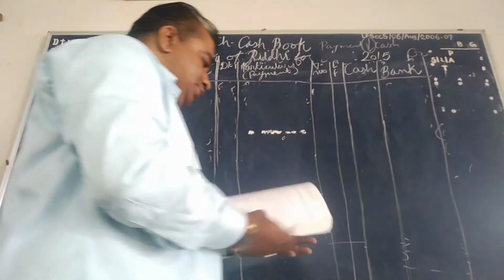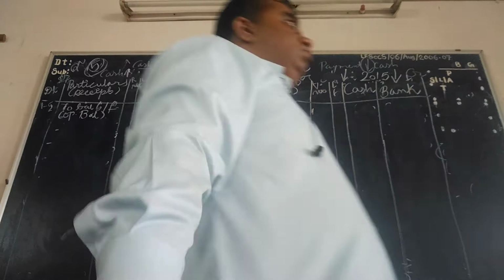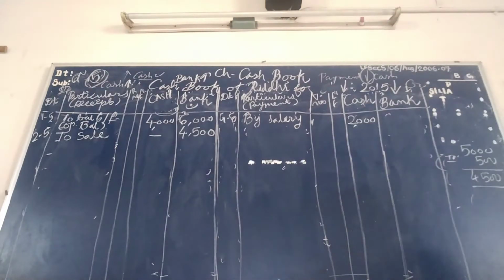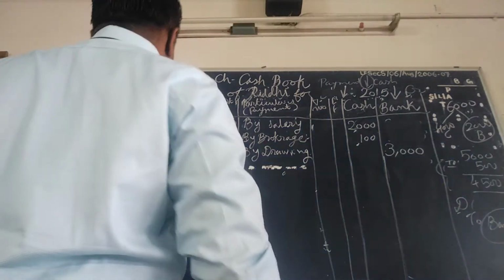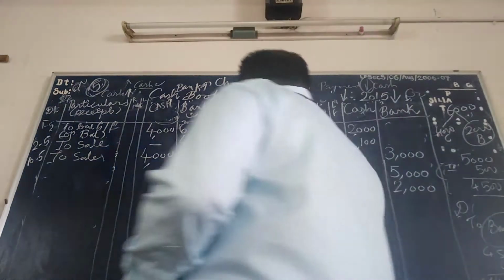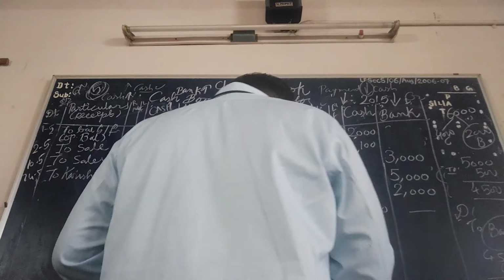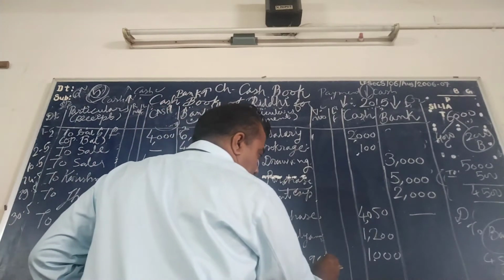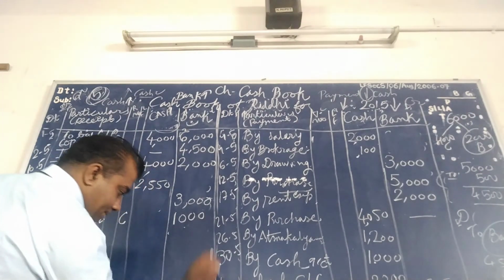cash book of riddhi Q-5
cash book of riddhi Q-5 ch - cash book